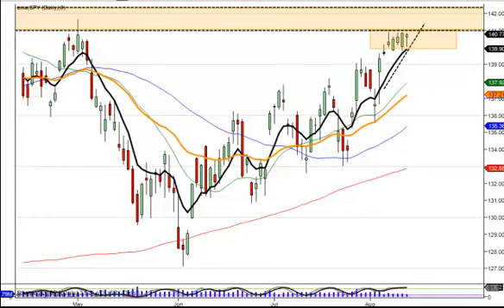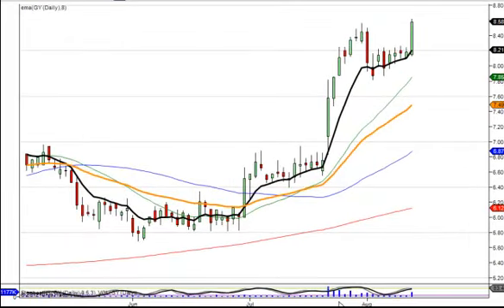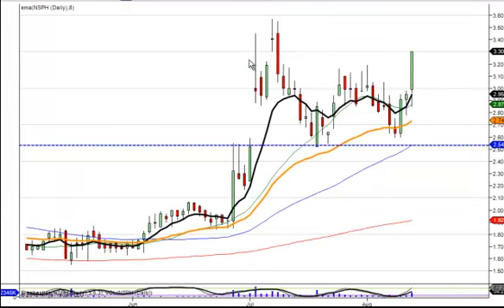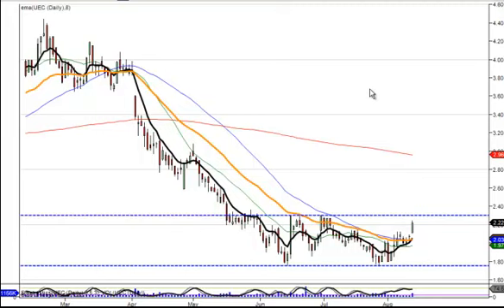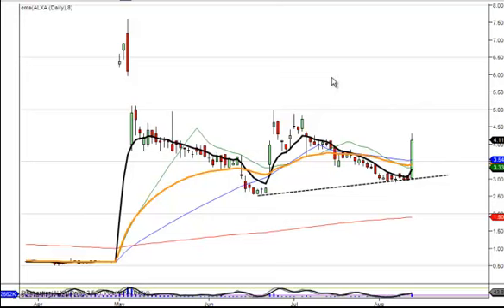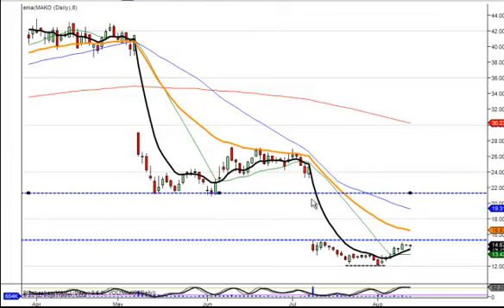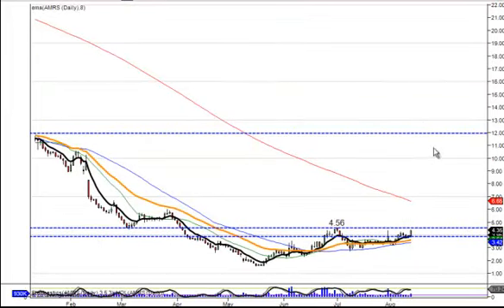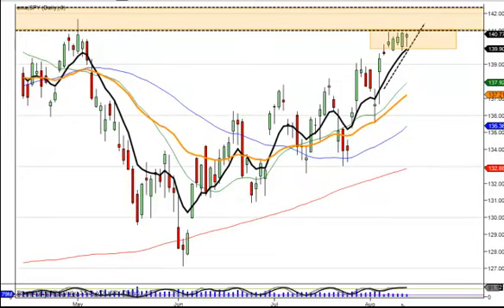Trade Ideas 8-14-2012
A look at the SPY and the 141.00 area along with out Trade Ideas for the day.